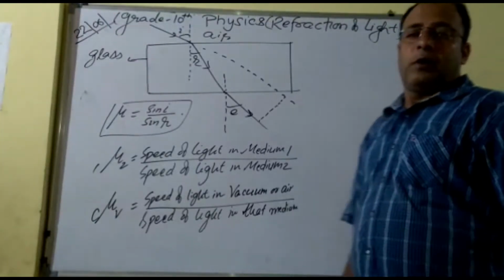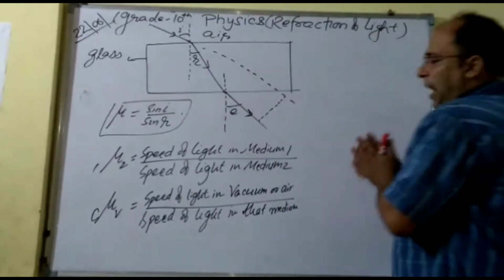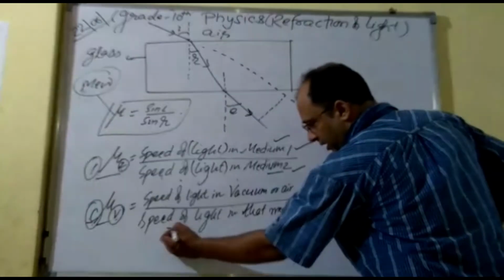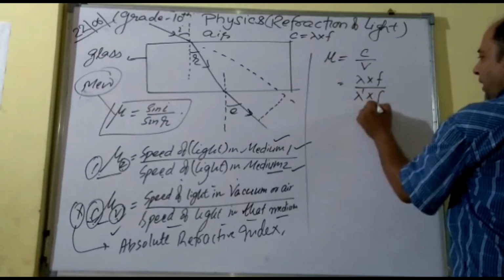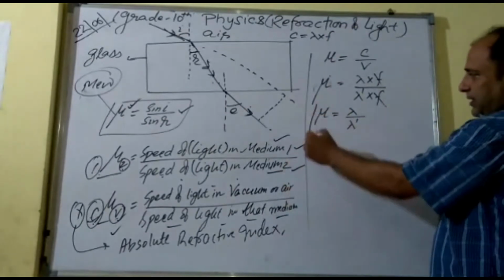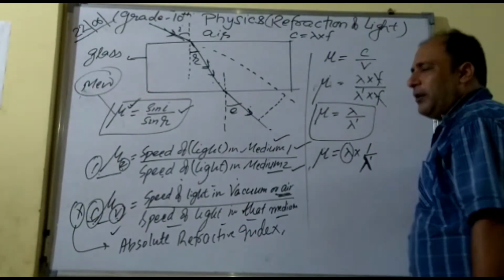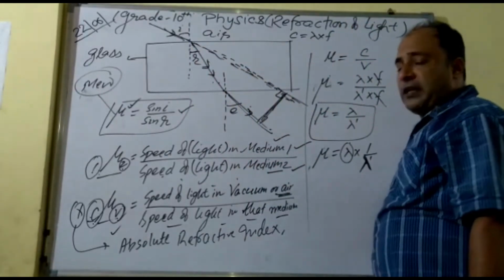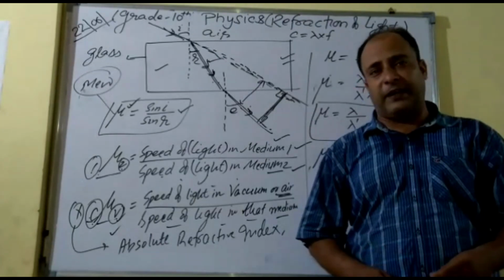Refraction of Light : part 2 | Physics | Grade X | ICSE